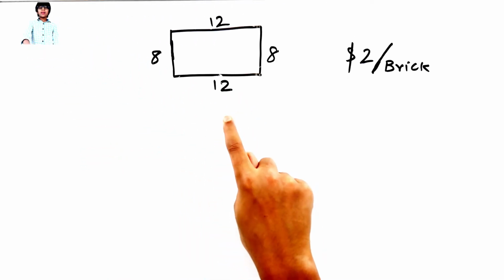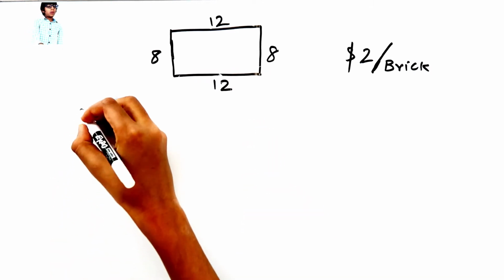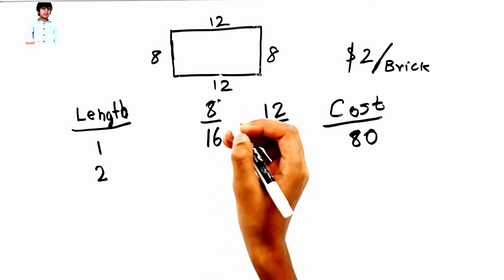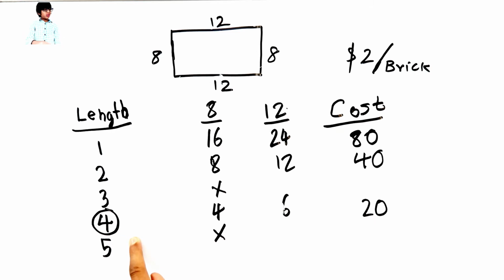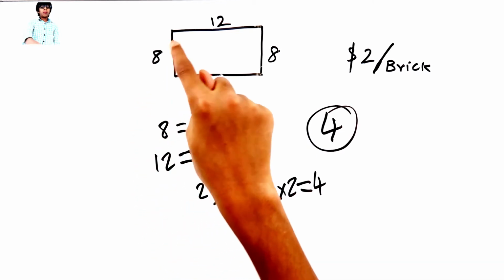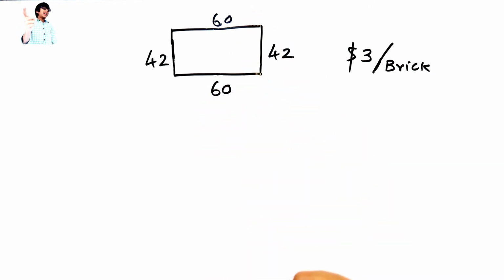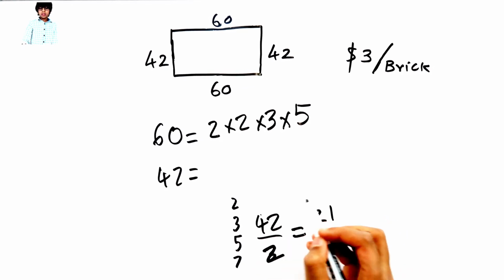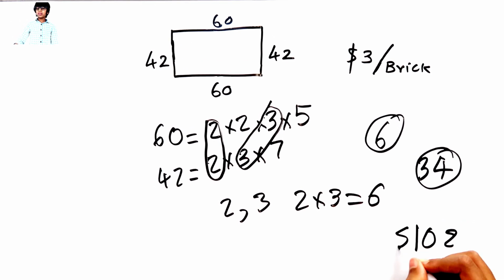Construction problem with HCF || Can we able to find the HCF || Cool Math Trick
I am going to find the highest common factor(HCF) from the given construction problem. Let's find the HCF in an easy and fun way.